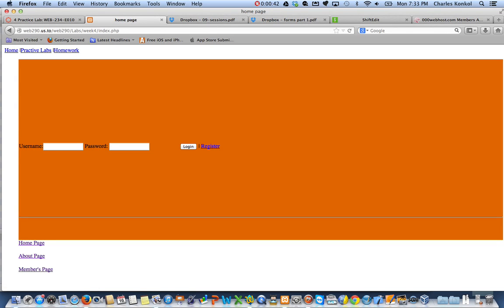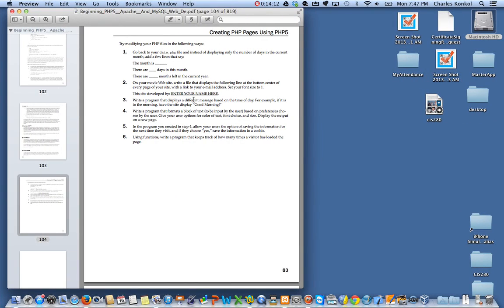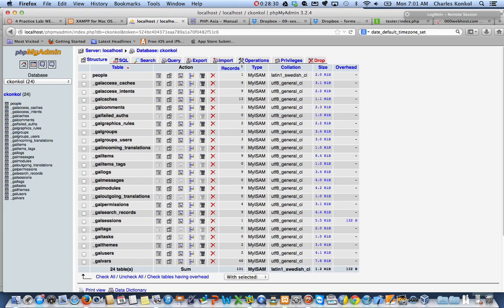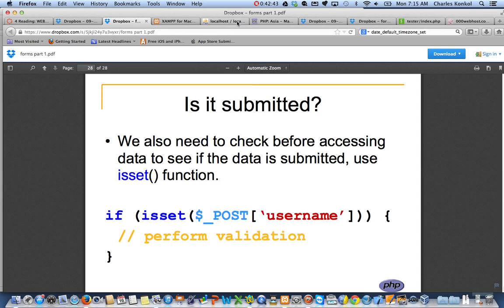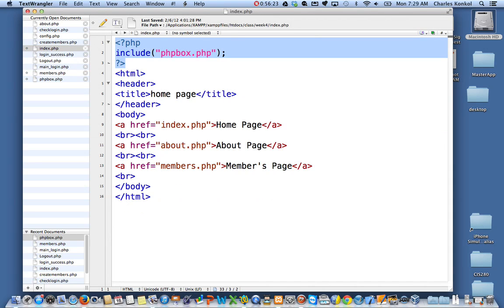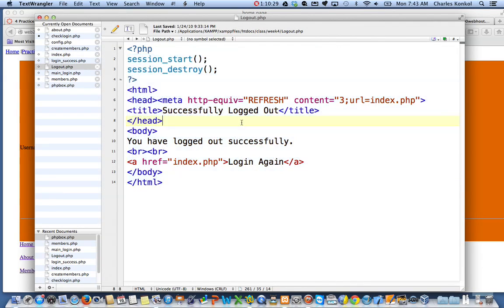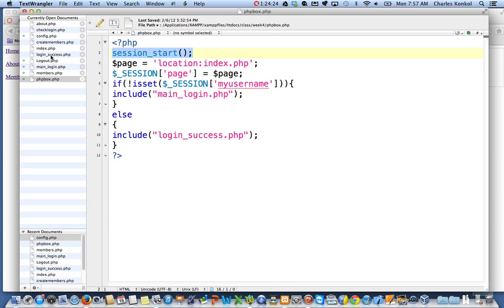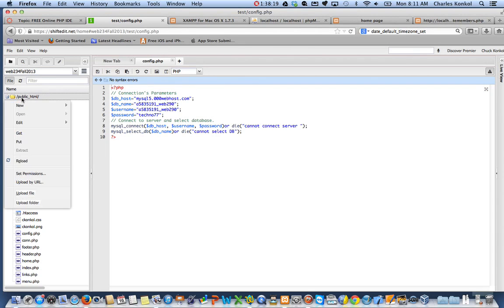PHP Week 4 Forms, Sessions and DateTime